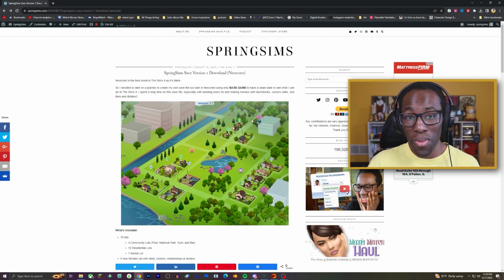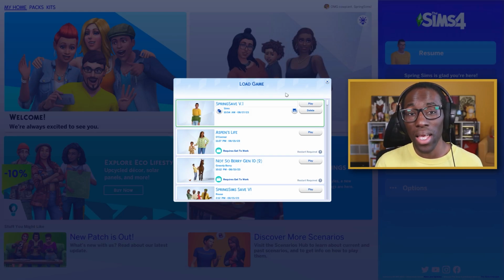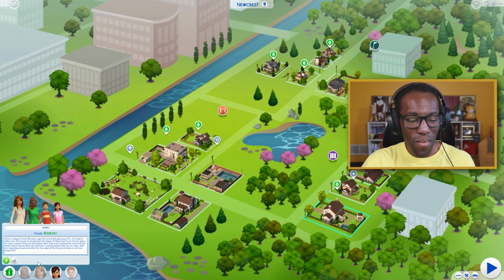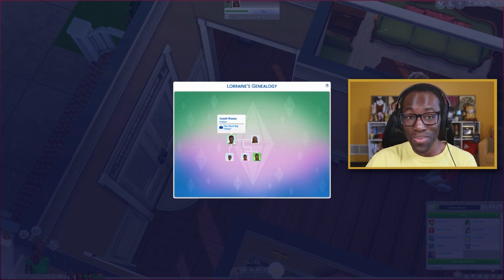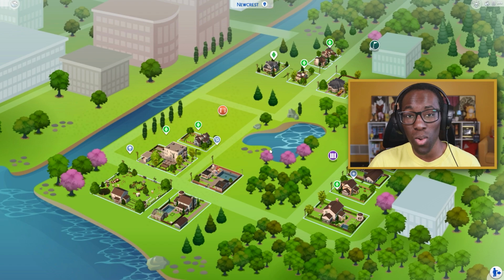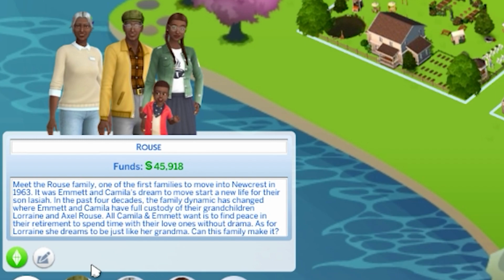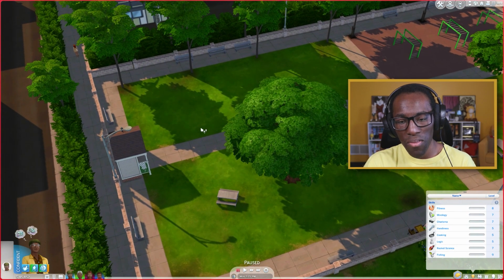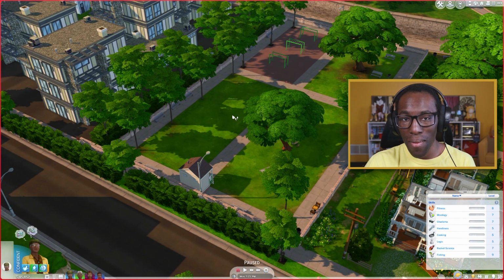I Rebuilt Newcrest In The Sims 4 (Base Game Save File, NO CC)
I decided to rebuild Newcrest in The Sims 4 and make a save file but only use base game for now!

timecodes:
0:00 - Hello friends
0:33 - Where To Download
2:02 - How To Install The Save File
4:03 - The save file reveal
5:57 - World Description
6:35 - The Jones Family
11:43 - Newcrest Bar
13:44 - The Rouse Family
18:21 - Newcrest Park
21:15 - More Environmental Stuff
23:28 - Bye Bye friends!